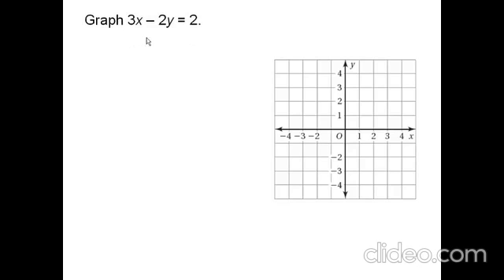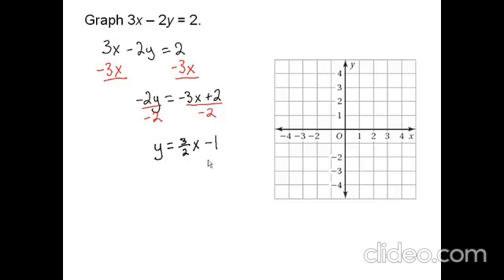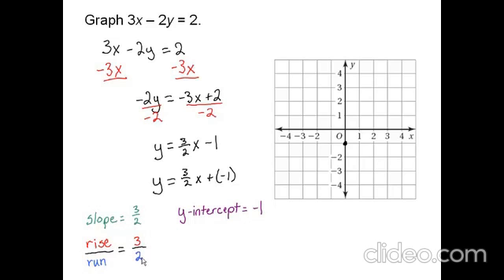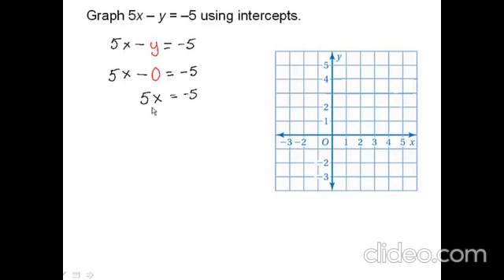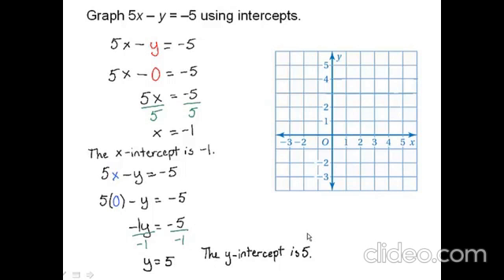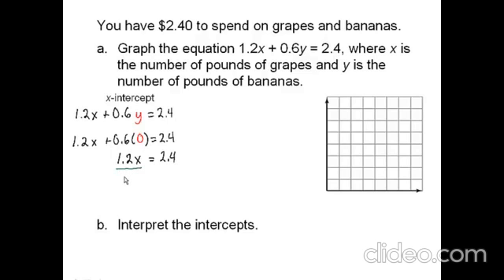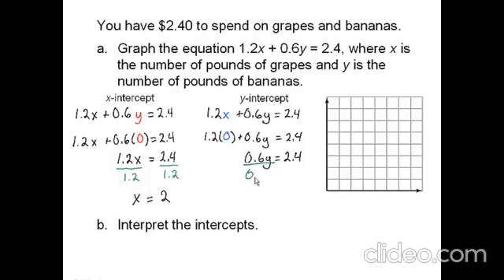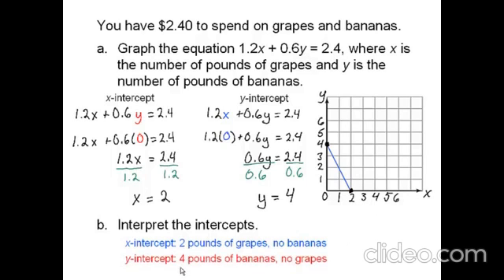4.5 Standard Form for Linear Equations